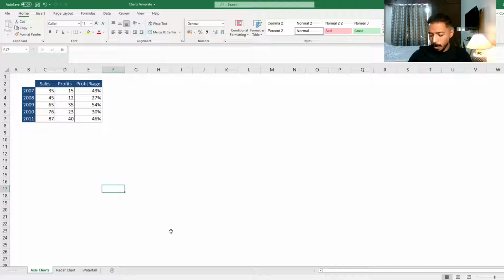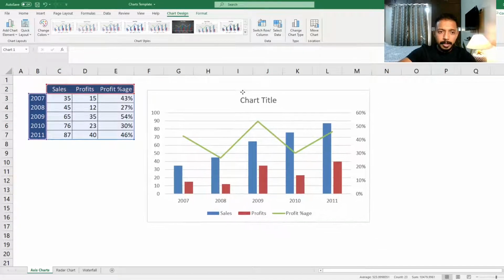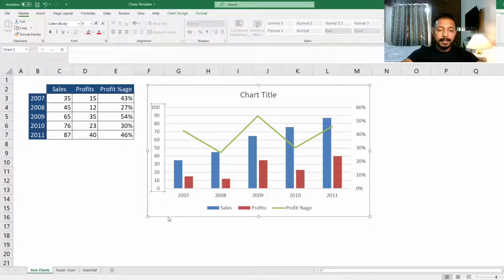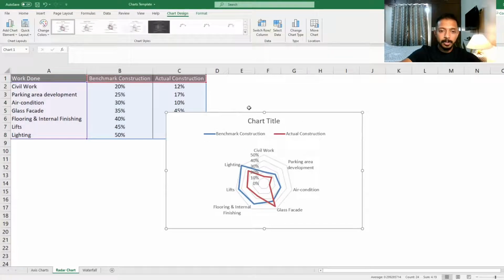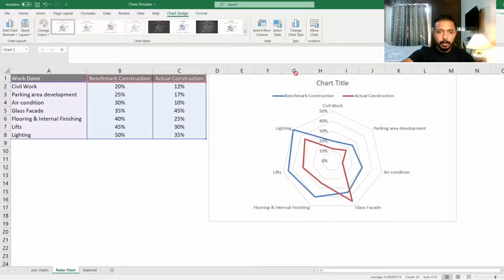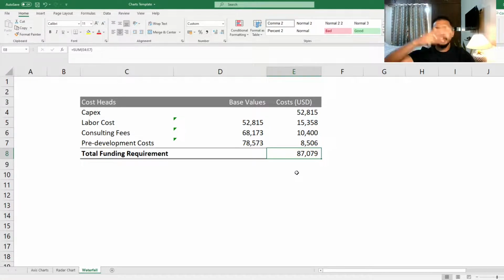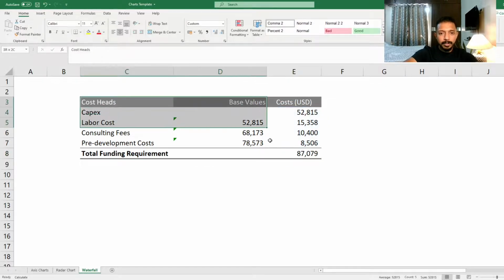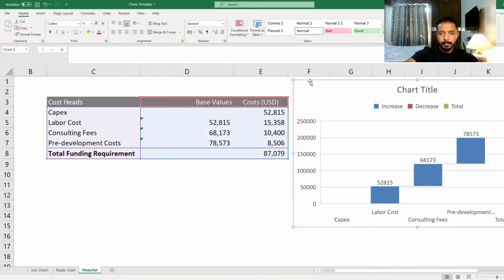Microsoft Excel Excel Course- Charts- Waterfall, Stacked Column and Radar- Excel Free Course